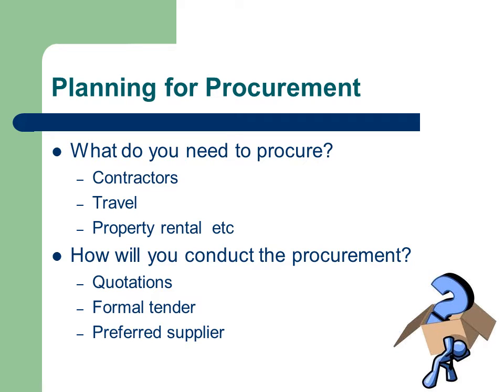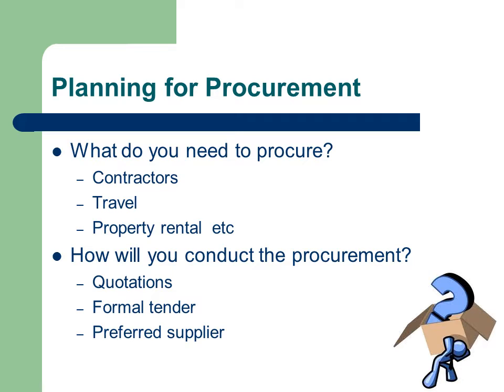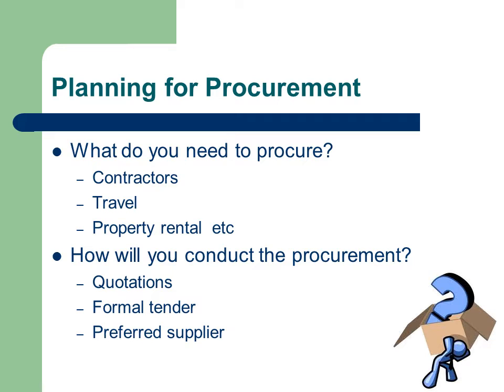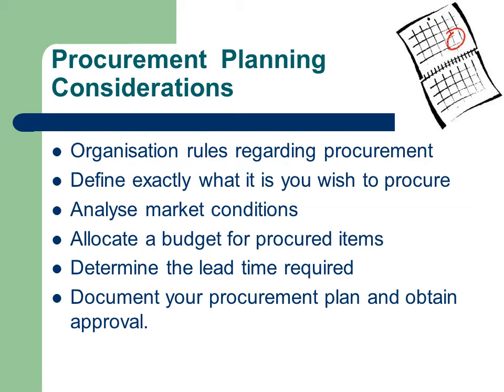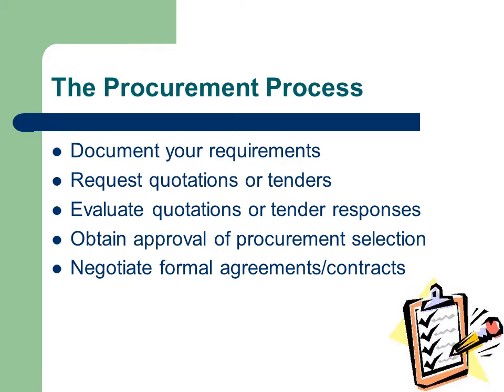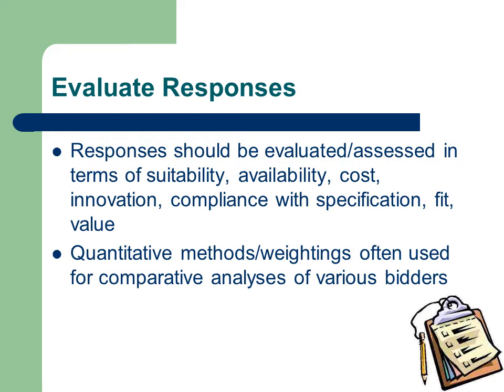Module 9 Certificate IV in Project Management Practice BSB41513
Module 9: Procurement Management

Acquire the principal management tools to determine procurement requirements, contribute to evaluation and selection of suppliers, maintain procurement documentation, including receipt, reconciliation and registration activities.
Edit